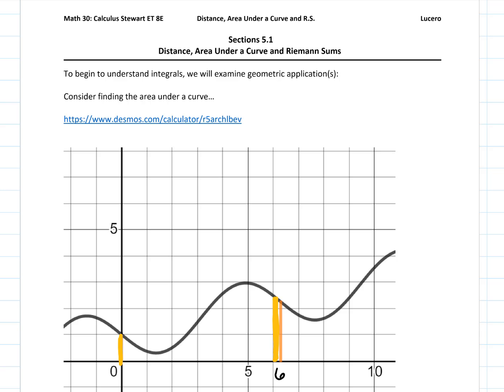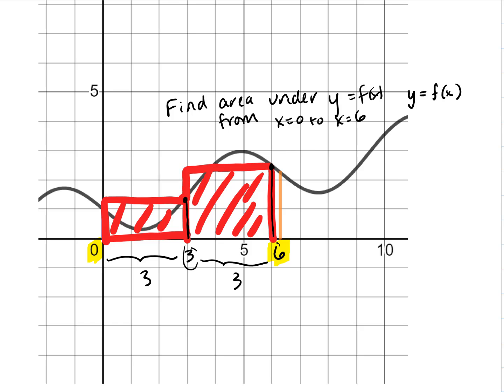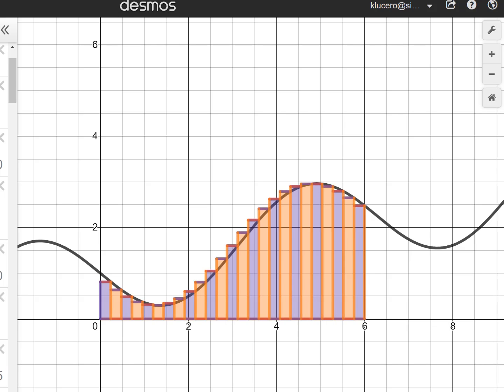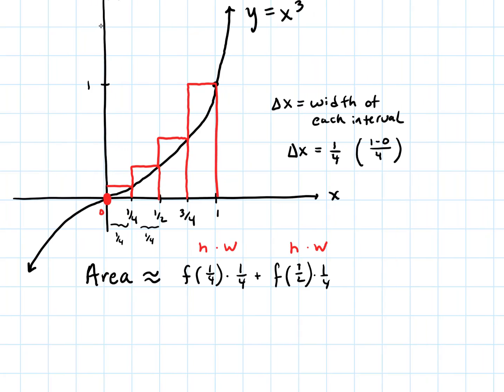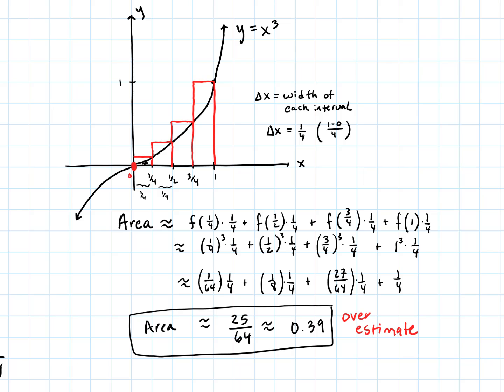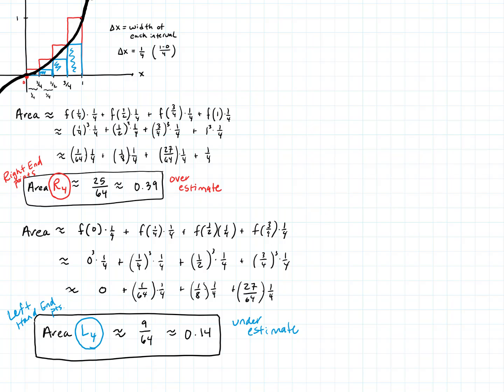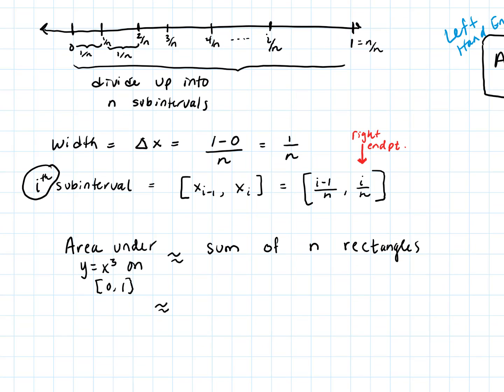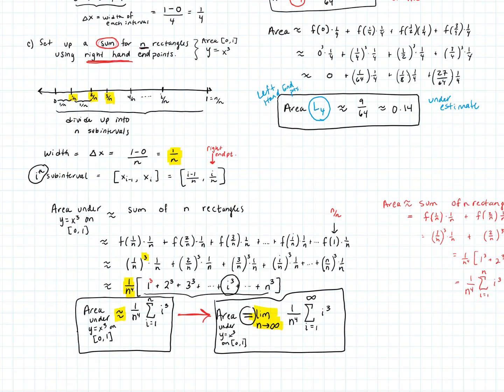5_1 Intro to Computing Areas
Introduction to the area problem in Calculus.  How do you compute the area under a curve?  Includes an example using estimation techniques with both left and right endpoints of rectangles.  Corresponds to the Section 5.1 Approximating Area Under a Curve in Briggs/Cochran ET 3E and/or 5.1 Areas and Distances in Stewart Calculus ET 8E.